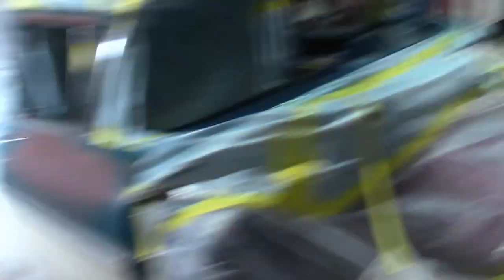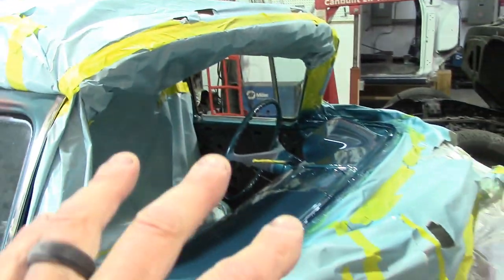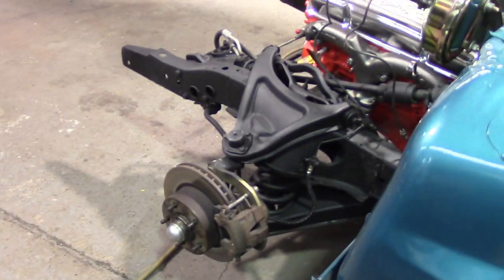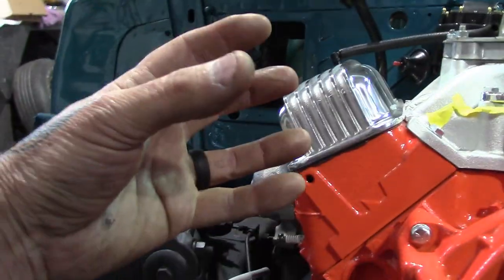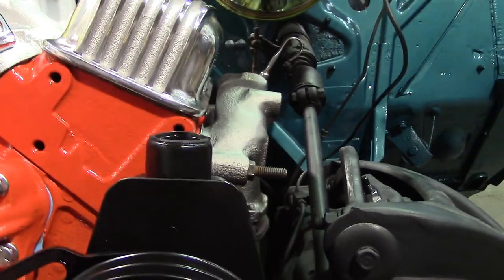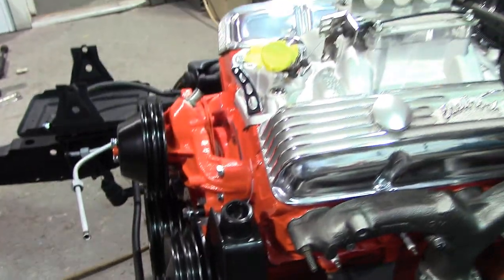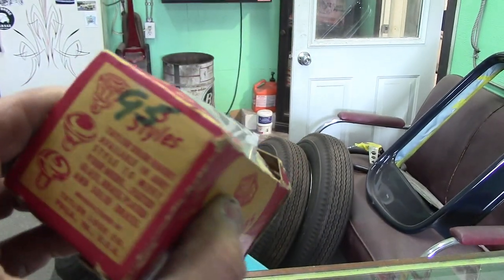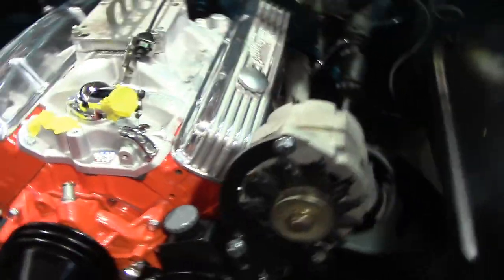Painting the Dash in the 58 Chev Wagon & More